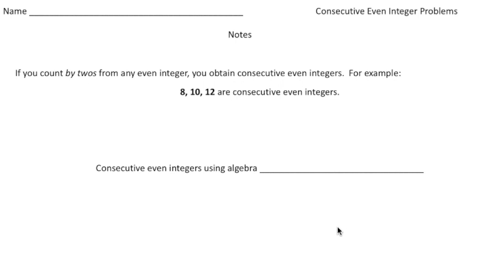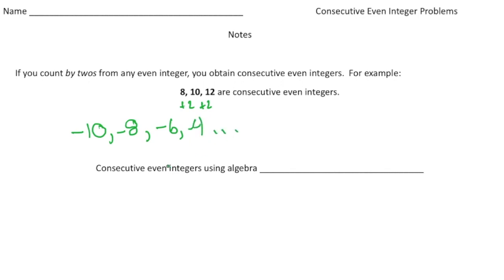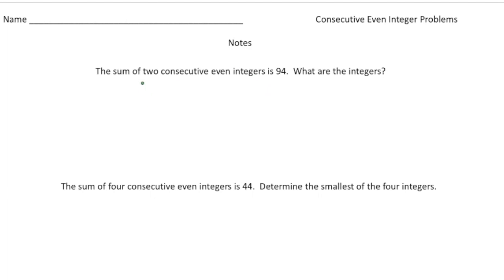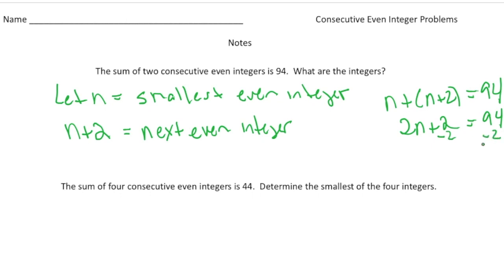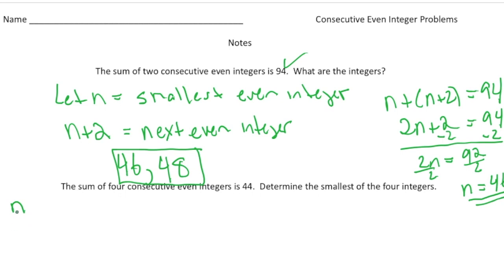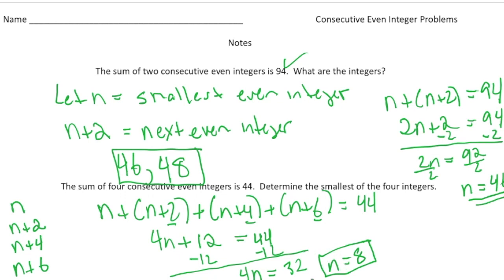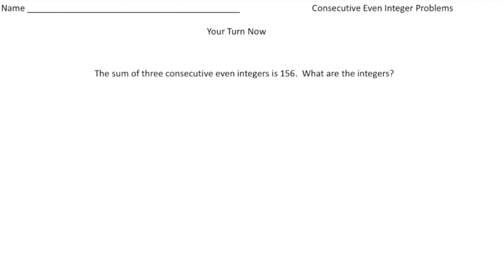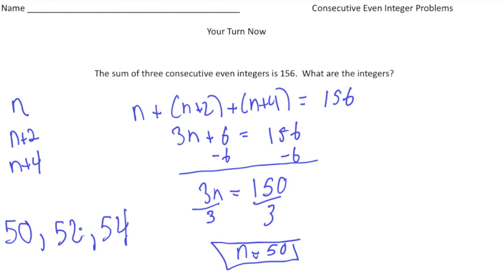Consecutive Even Integer Word Problems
This video is about Consecutive Even Integer Word Problems